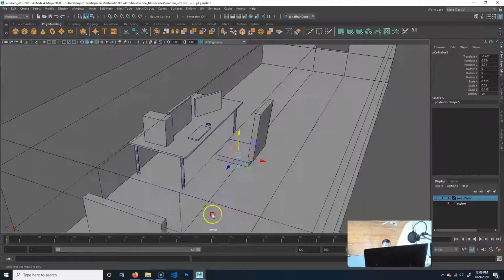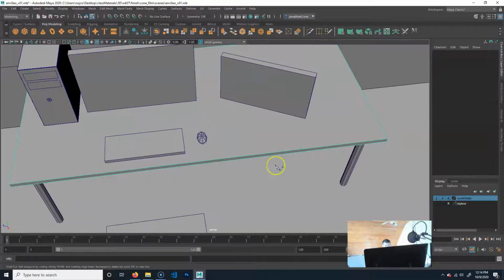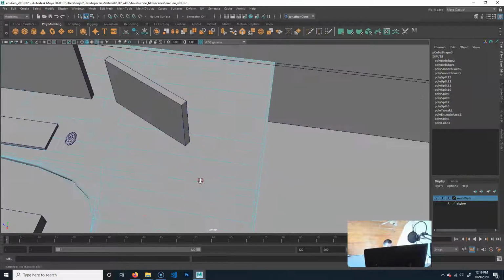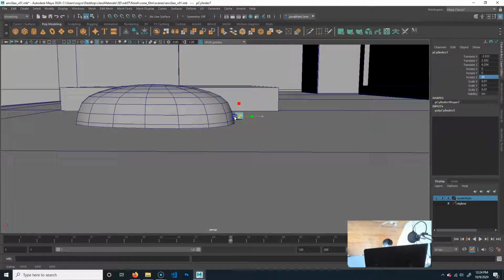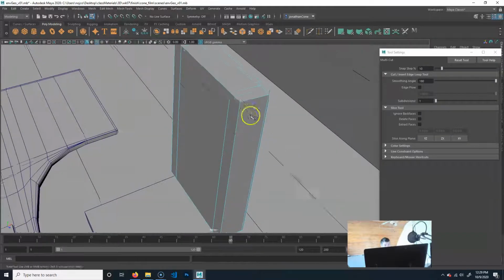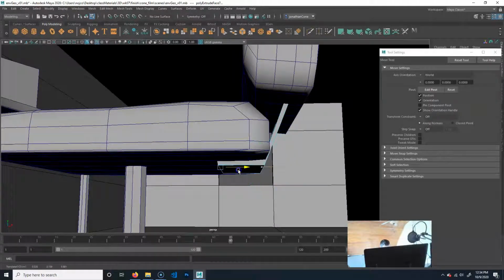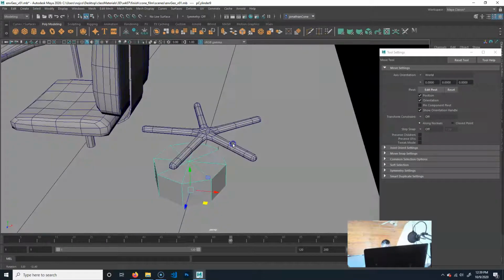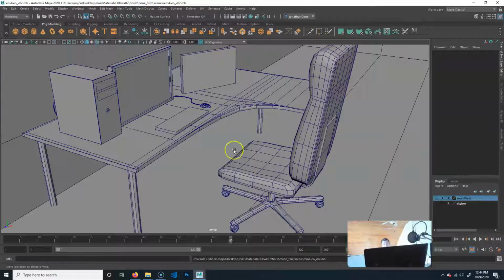Week 08 Environment Modeling Lab (part 02)